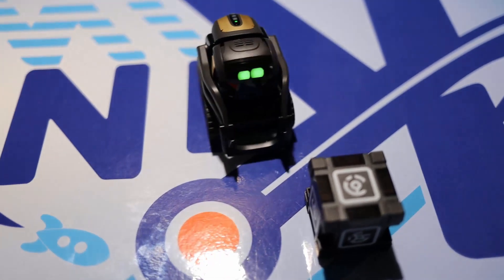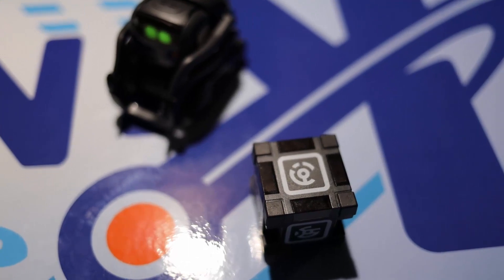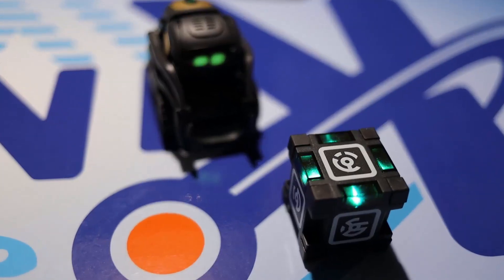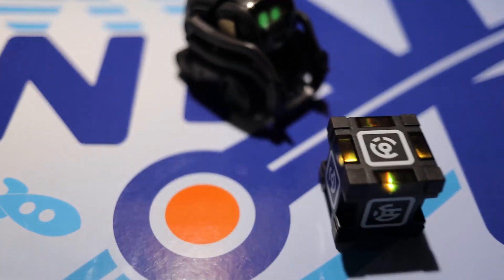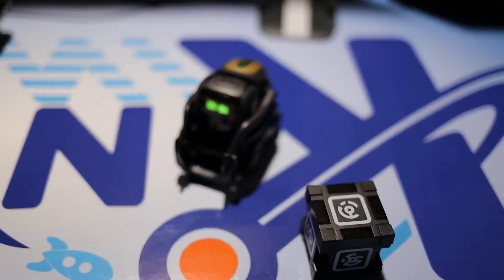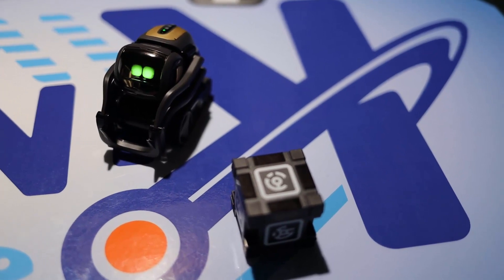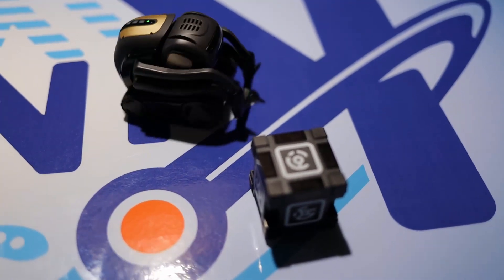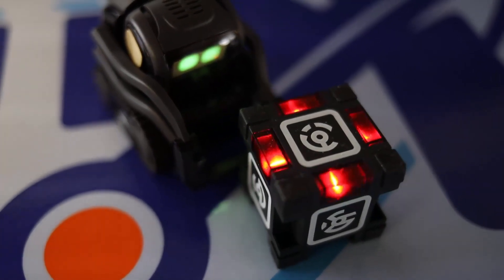Python Program - Vector's Cube Lights Multi Colors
We programmed Vector to shine different colors with the RGB LEDs in his cube. The program was written in Python with the Anki Vector SDK and this is a great way to learn Coding and Python.

We linked above to the code.

Kinvert has a lot of other information you might find interesting related to Cozmo, Vector, and STEM in general.